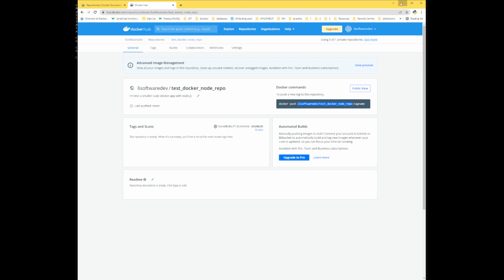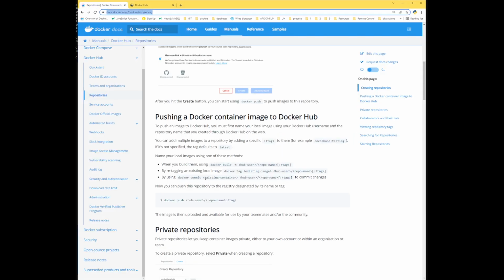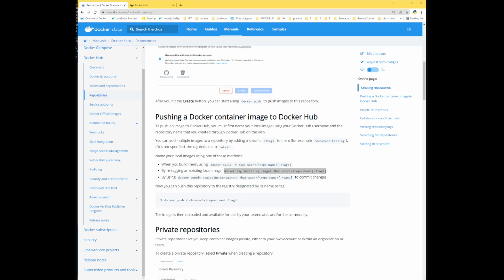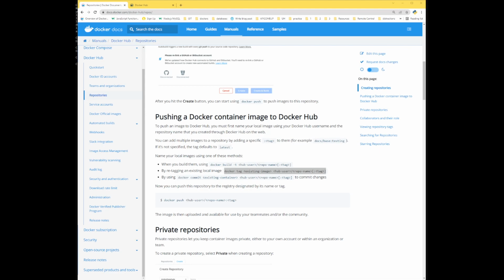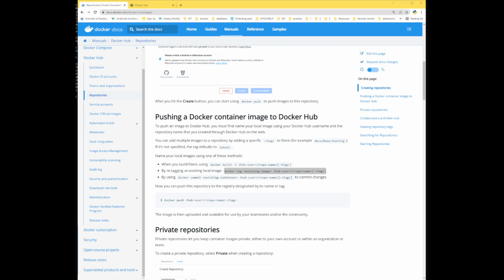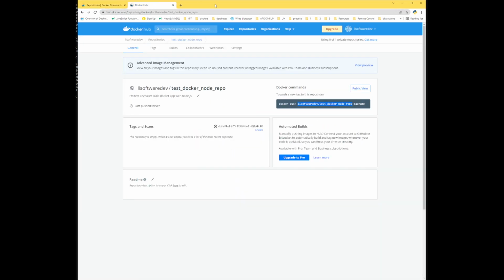New 2022 DOCKER Tutorial- Push Docker Image to Dockerhub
next video will be going over docker compose so we can run multiple containers at the same time.